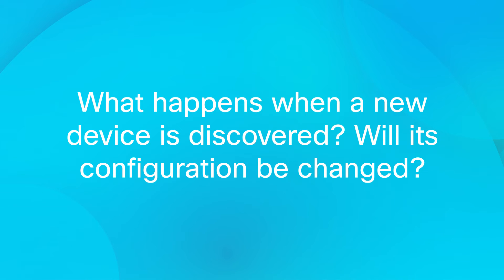Cisco Business Dashboard FAQs Part 1 | Simplify Device Management for Small Business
In this Cisco Tech Talk, we kick off Part 1 of our FAQ series for Cisco Business Dashboard (CBD), a powerful tool for managing Cisco Business switches, routers, and wireless devices. Learn how CBD helps small businesses discover, configure, and monitor their networks—all from a centralized, intuitive interface.

  What you’ll learn in this video:
  – How to install and access Cisco Business Dashboard
  – Key features like device discovery, topology mapping, and alerting
  – Basic troubleshooting and best practices for first-time users

  Cisco Business Dashboard makes enterprise-grade network management accessible for small businesses—no command-line expertise required.